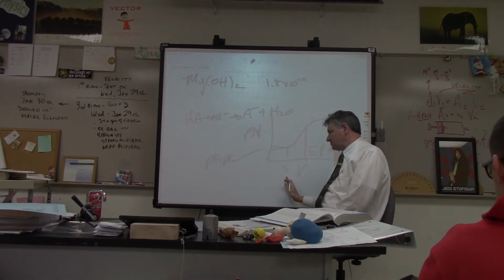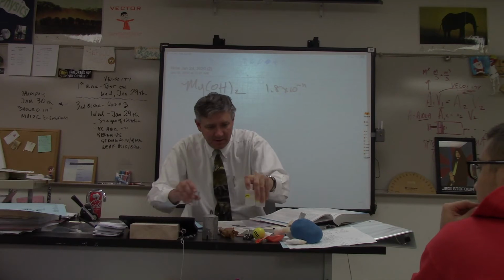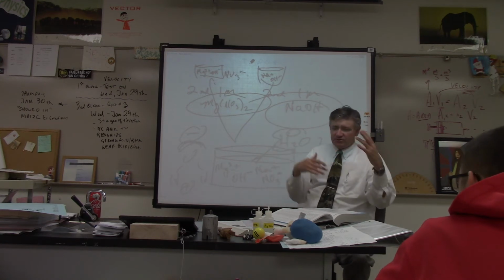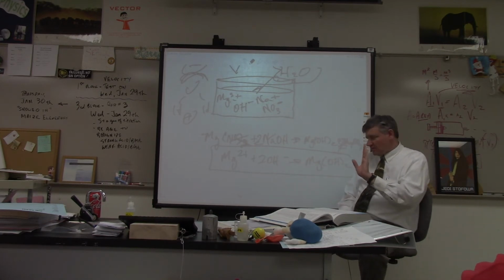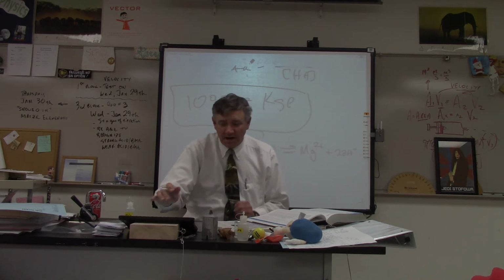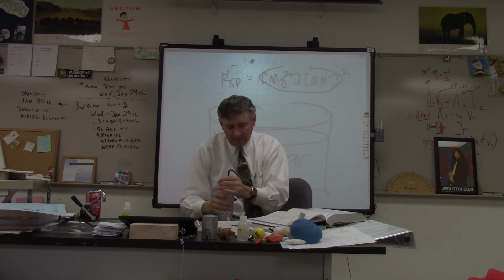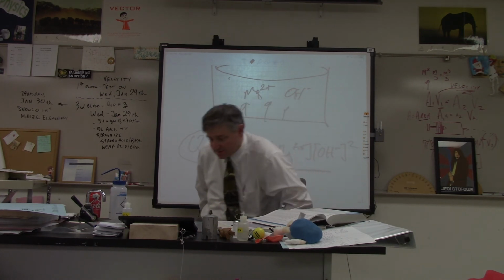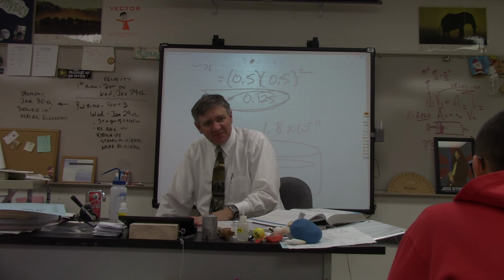AP Chem 1 28 20 3